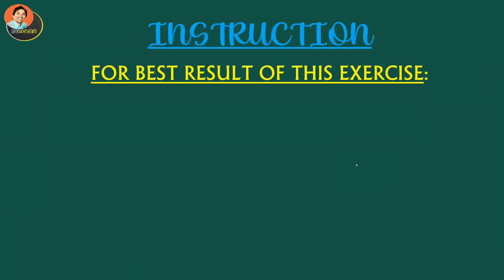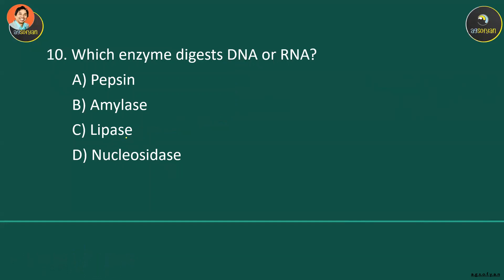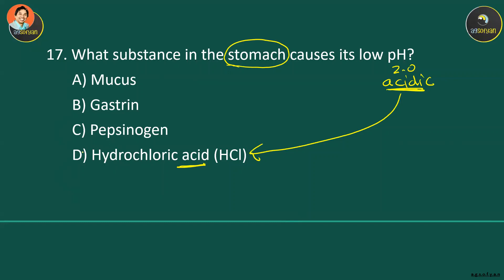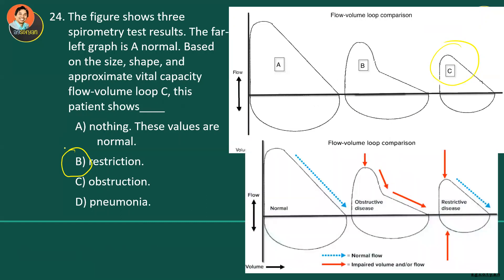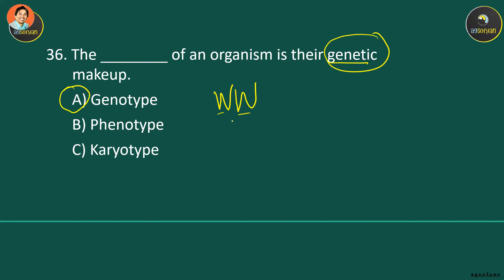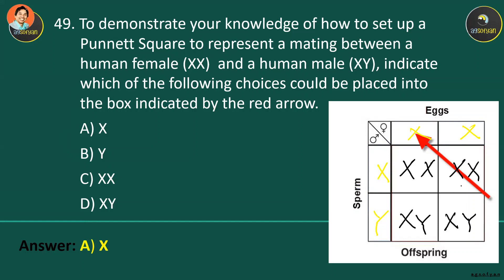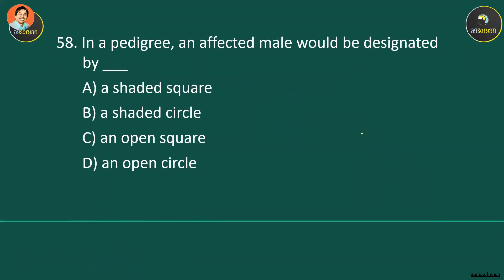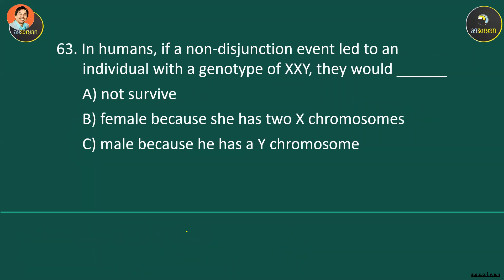BIO 139: LAB EXAM 2 EXERCISE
BIO 139: HUMAN ANATOMY AND PHYSIOLOGY II
LAB EXAM #2 EXERCISE: LAB EXPERIMENTS 10, 11, 12, 13, AND 14